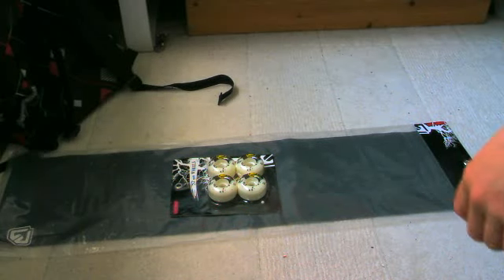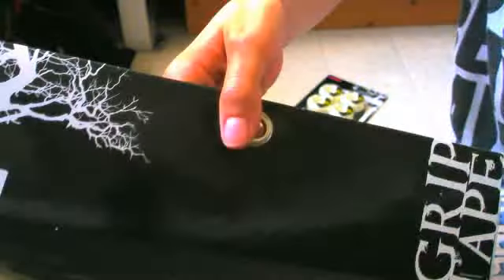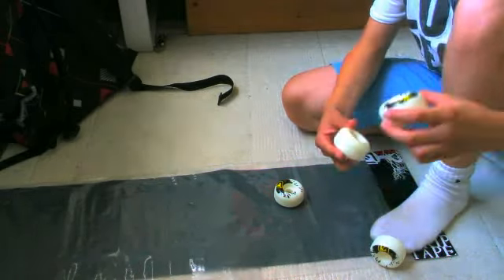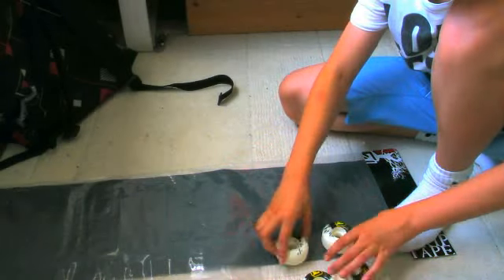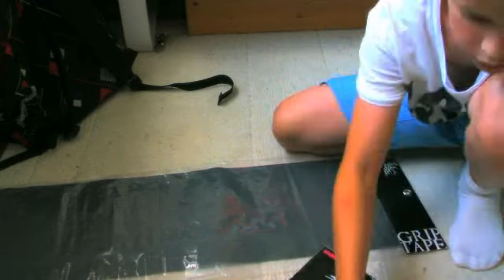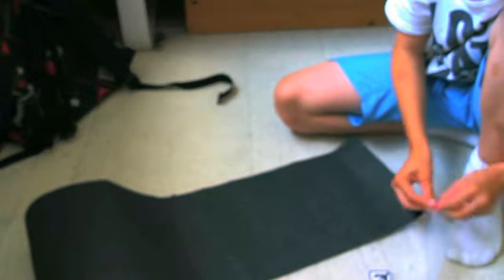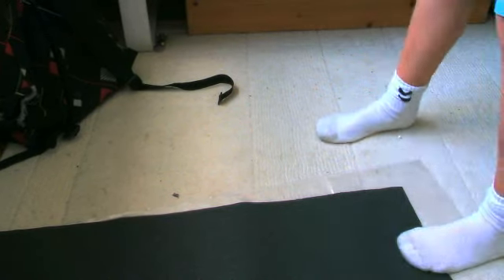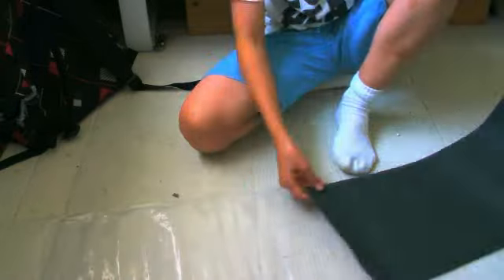Unpacking Warp griptape and wheels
Nice :D